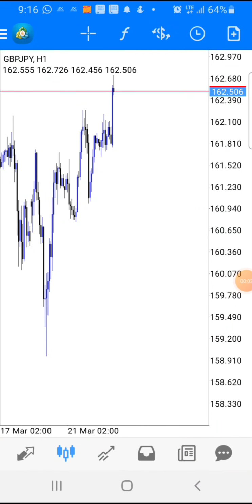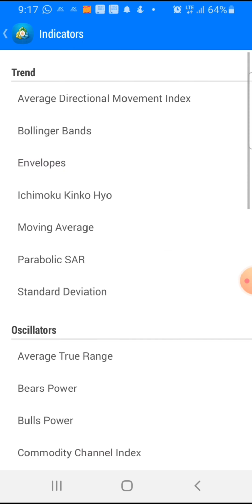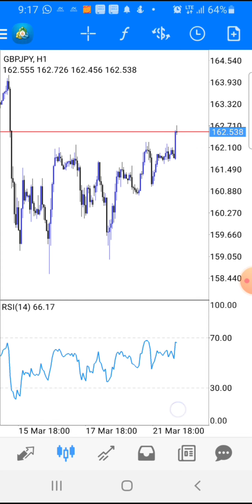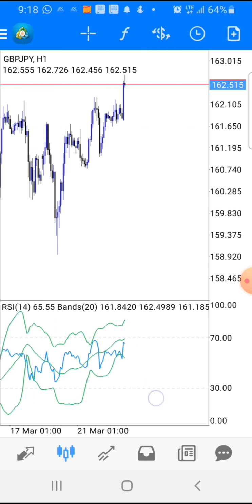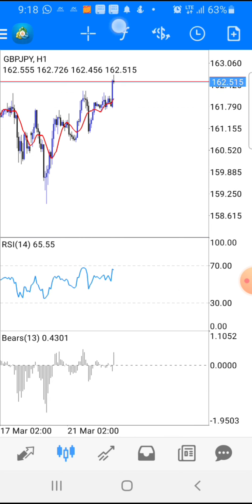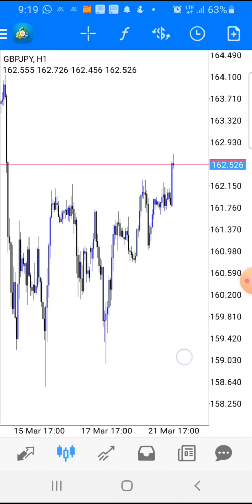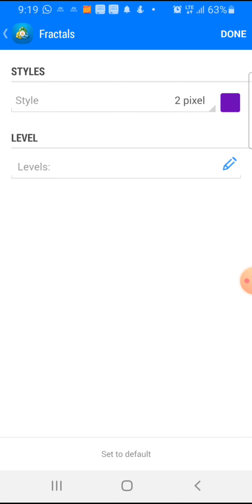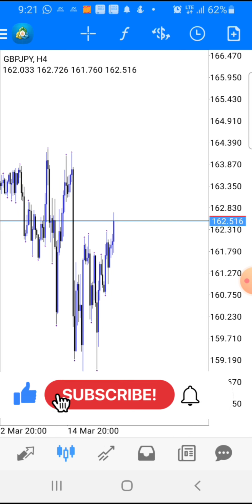HOW TO ADD INDICATORS TO YOUR CHARTS ON MT4/MT5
HOW TO ADD INDICATORS TO YOUR FOREX CHARTS ON MT4/MT5

Recommended Brokers;
1. Deriv✅

2. Exness✅

3. Hotforex✅